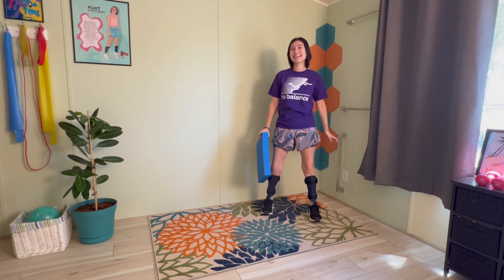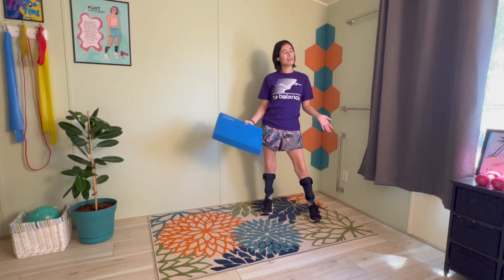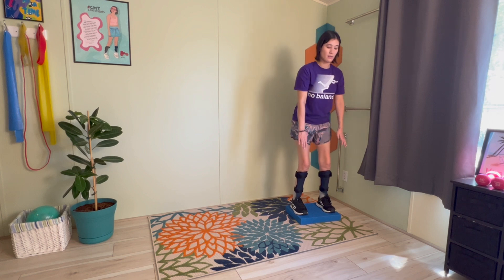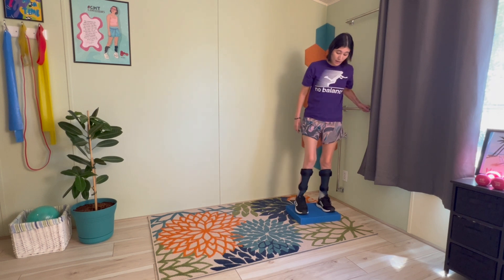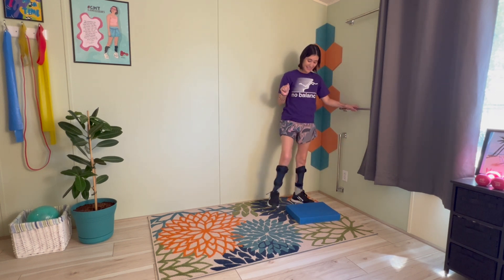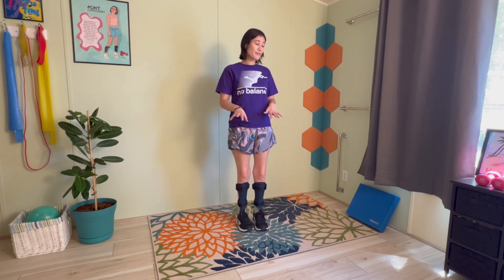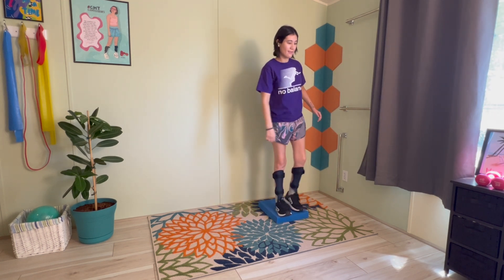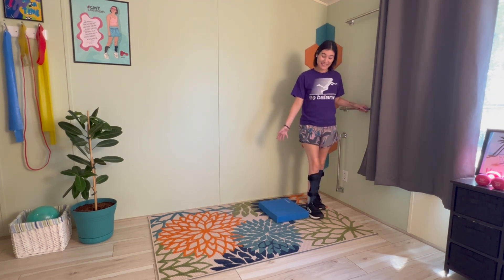Balance Exercises CMTdefy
This 10 min workout is a quick exercise you can implement into your regular fitness routine. Once you're ready, you can start doing exercises on a balance pad. See our recommendation for one below: